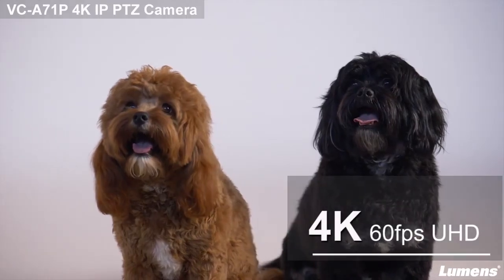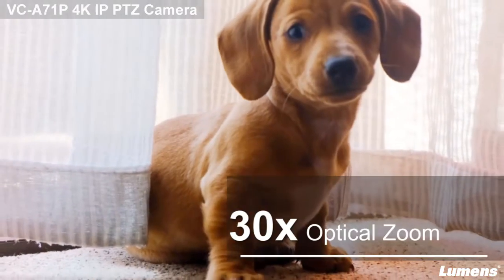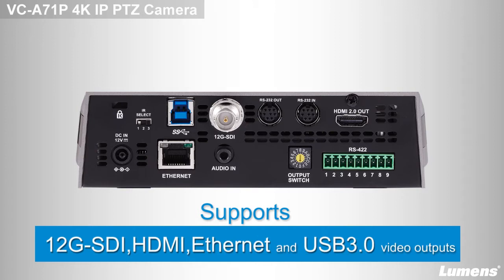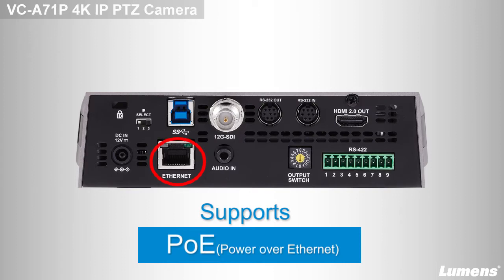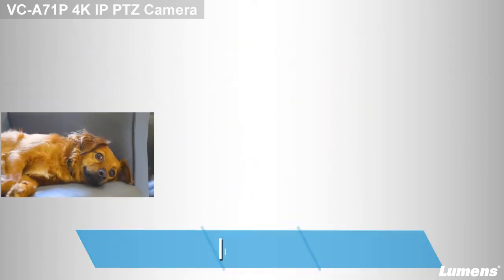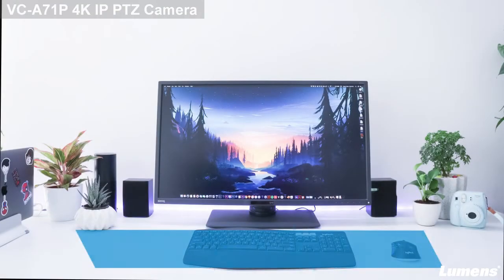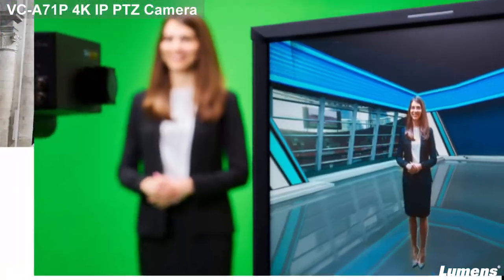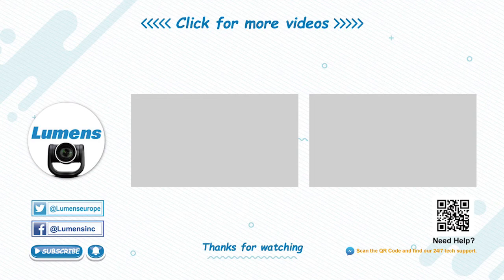VC-A71P 4K 60fps IP PTZ Camera | Lumens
The Lumens® VC-A71P 4K Ultra HD PTZ camera is equipped with a professional 1/1.8-type
progressive scan CMOS sensor with 8 megapixels output resolution that delivers a superb clear
and vivid live image. The superior 30x optical zoom lens, excellent white balance, and exposure
mode delivers a clear image even in low light or the extreme contrast of brightness and darkness
of a conference room.  The VC-A71P UHD PTZ camera has Ethernet, HDMI 2.0, 12G-SDI, USB 3.0 outputs.

If you have any questions, please visit our LiveChat and our technical support team will help you solve the issue.